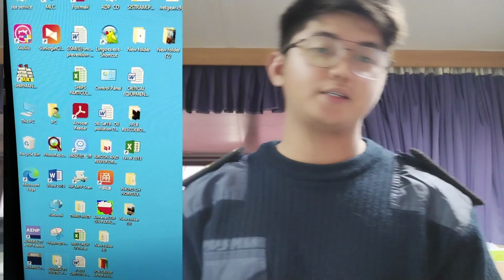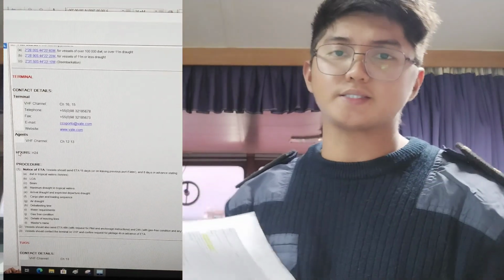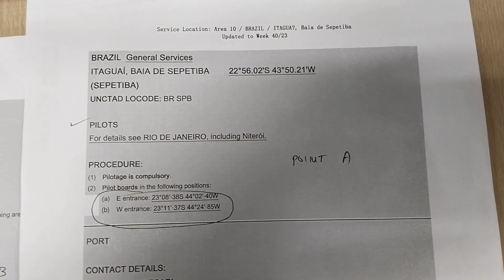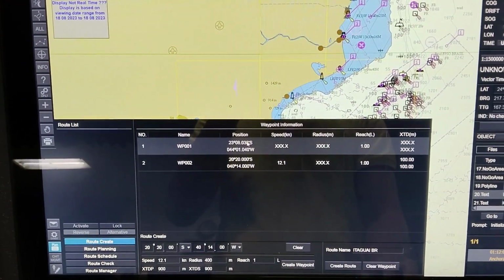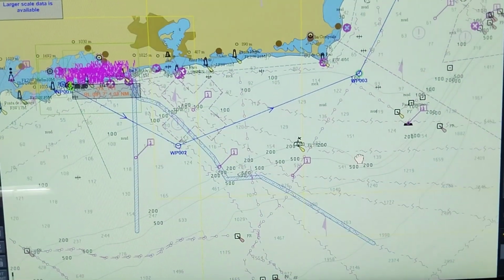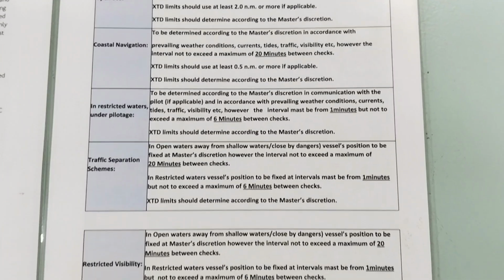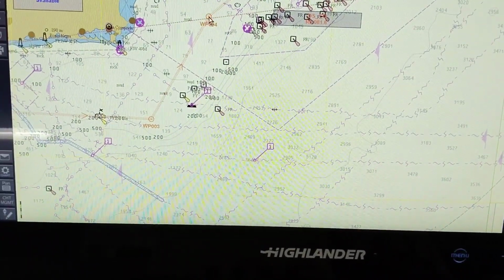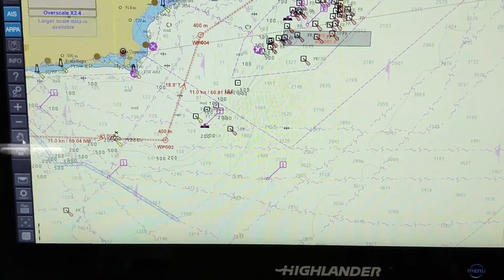Voyage Planning || How to make a waypoint, legs, avoid NO GO AREAS | Navigation | English dubbed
The primary function of a ship is to transfer cargo and/or passengers from one port to another. As the adage implies, it takes adequate knowledge, planning, and execution to successfully steer the ship to its recognized port of destination. This article will concentrate on an important shipboard activity known as Passage Planning. A passage plan or voyage plan is created and used by a ship's bridge staff to determine the safest, most favorable, and cost-effective route. This complete plan, which spans the cruise from berth to berth and is incorporated into bridge management techniques, should be detailed and simple to comprehend.

SOLAS Chapter V Regulation 34, Annex 24 and 25 - Voyage Planning (IMO Resolution 893(21)) and STCW Code Section A VIII/2 part 3-1 - Passage Planning provide guidance. Passage planning consists of four stages: Considering all pertinent information Preparing for the desired journey Putting the strategy into action while keeping current conditions in mind Continuously monitoring the vessel's progress in relation to the plan.